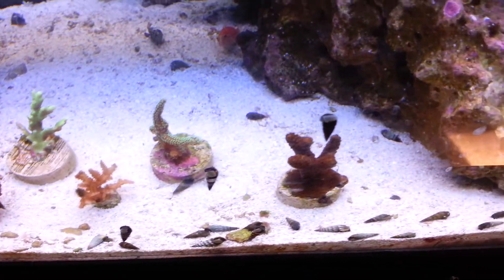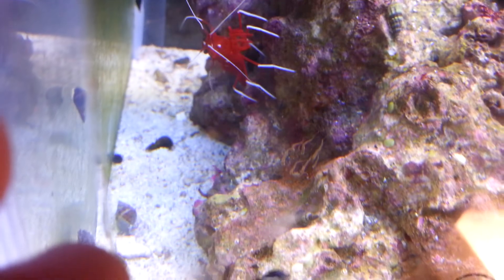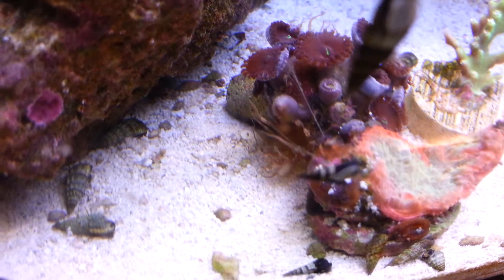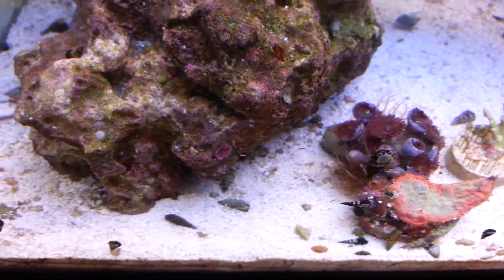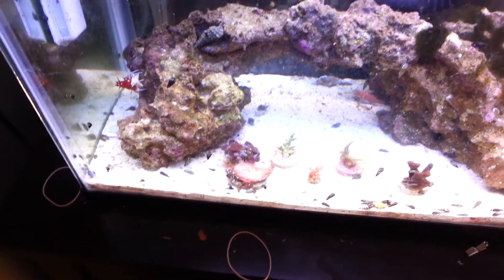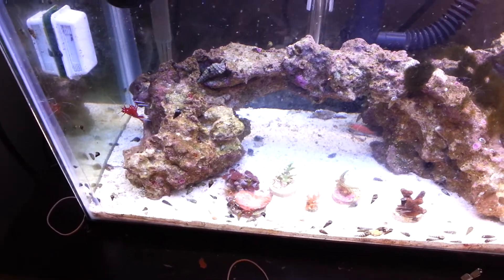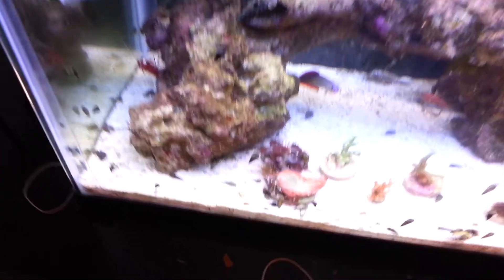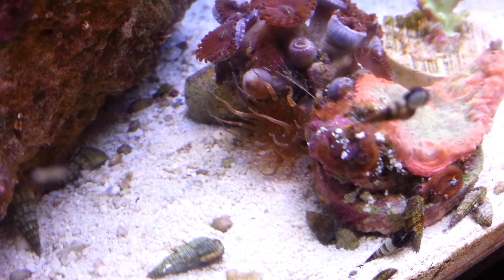Aptasia?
Found some weird things on the rock was wondering if you guys could id it for me.